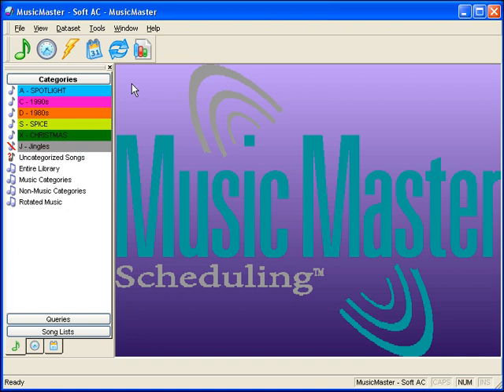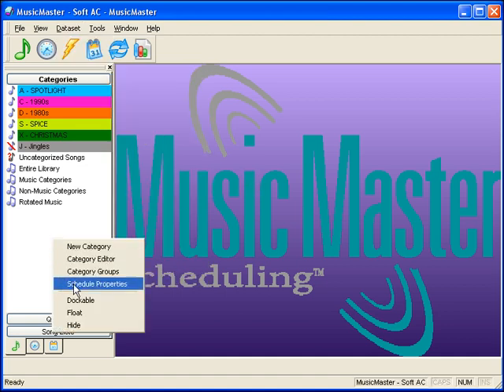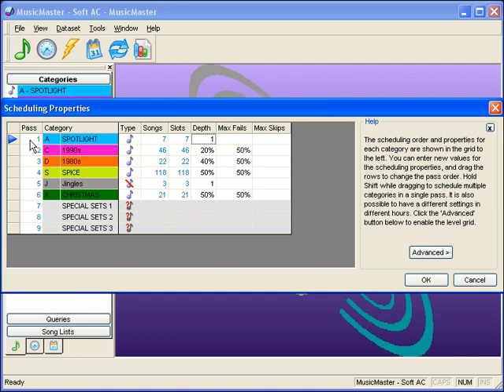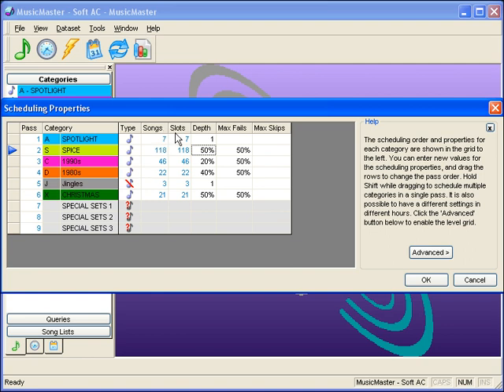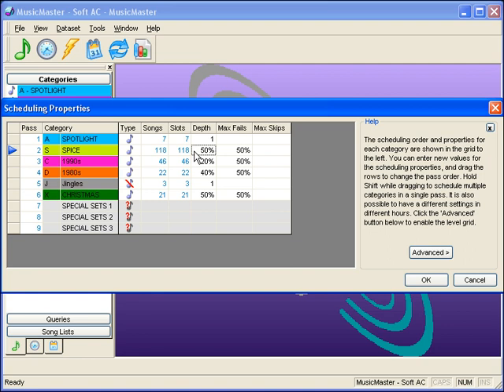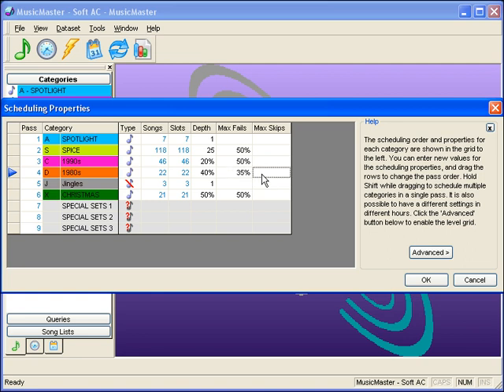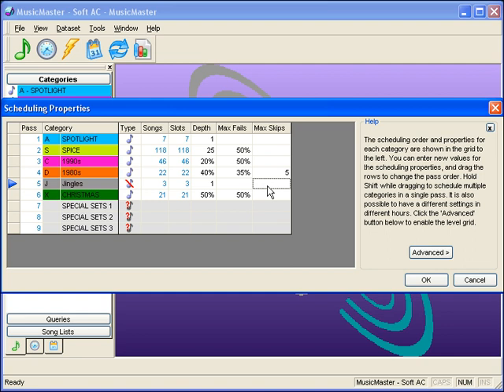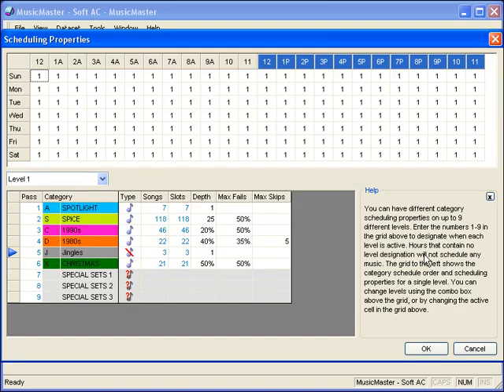MusicMaster Walkthrough - Scheduling and Editing Logs: How to Configure Scheduling properties